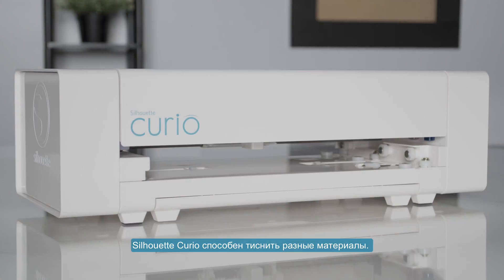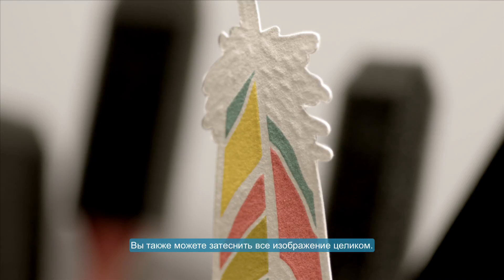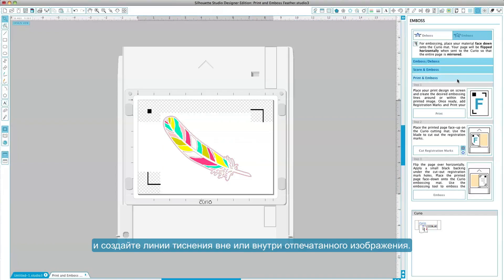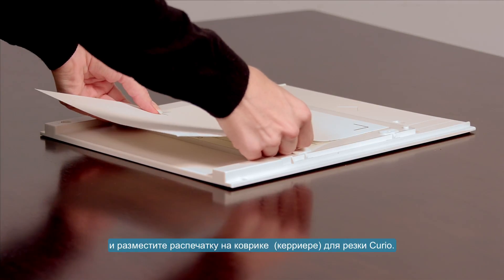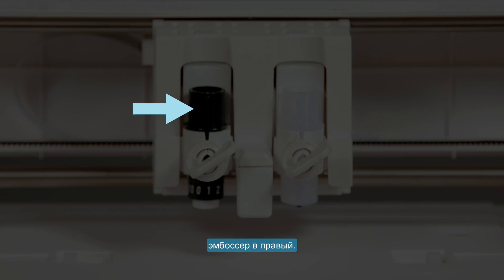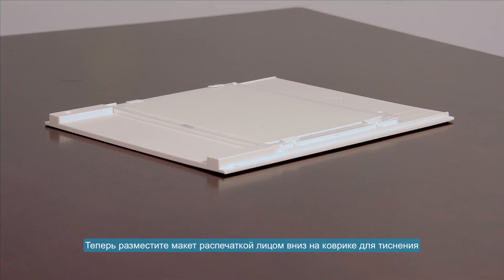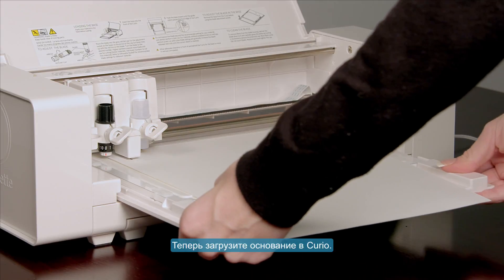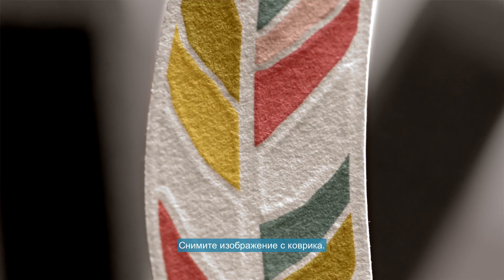Печать и Тиснение с Silhouette Curio